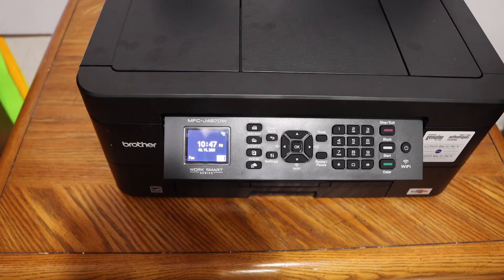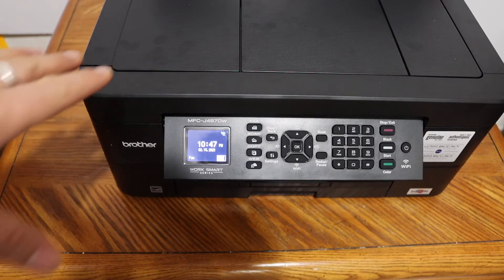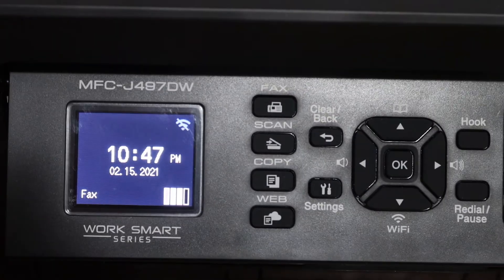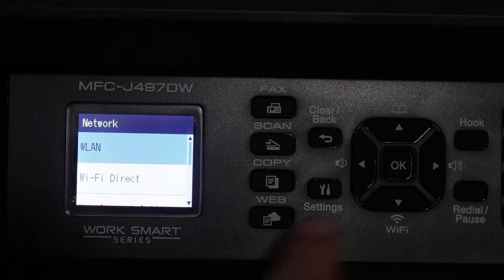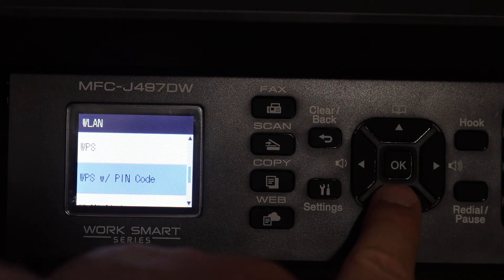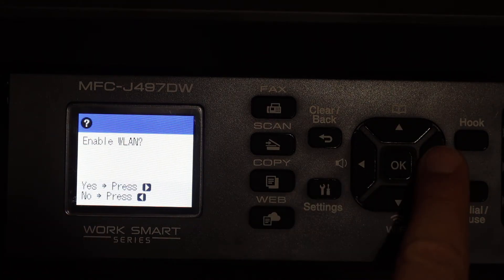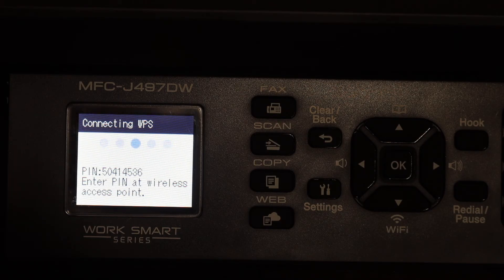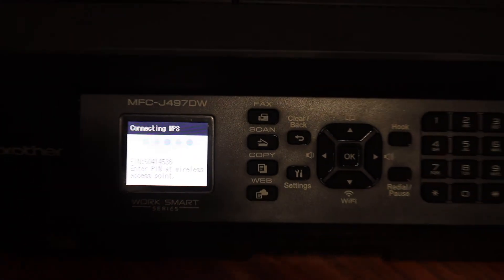Brother MFC-J497DW WPS PIN number..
This video reviews the step-by-step method to find the WPS Pin Number of your Brother MFC-J497DW Printer.